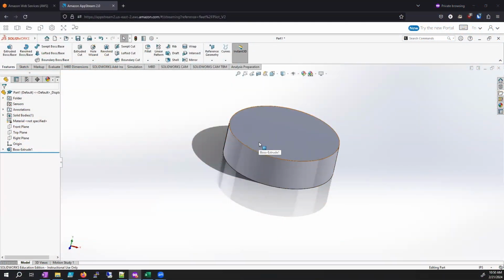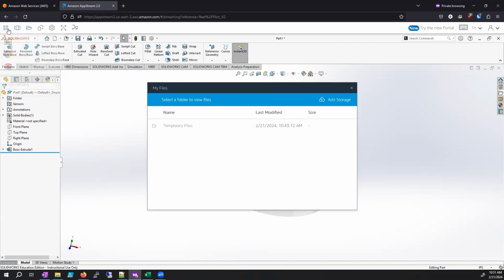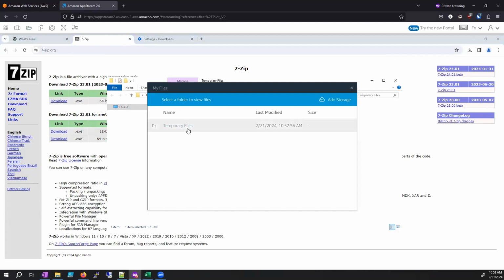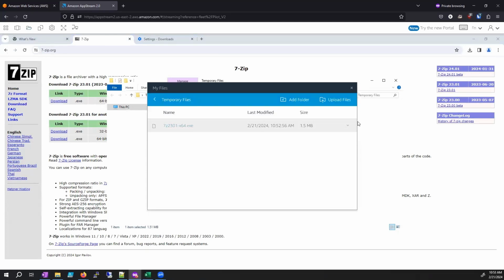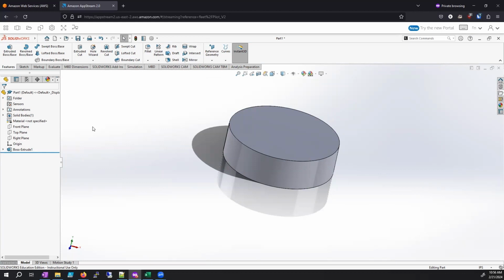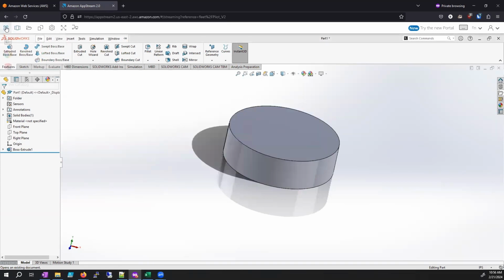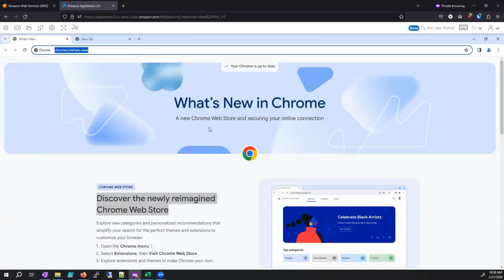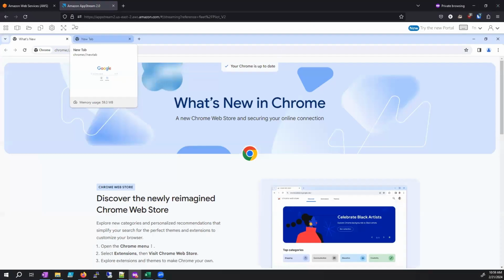AWS Training - Managing Files